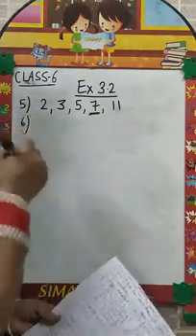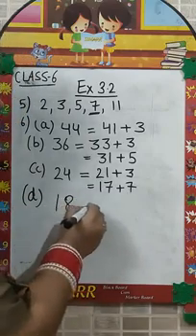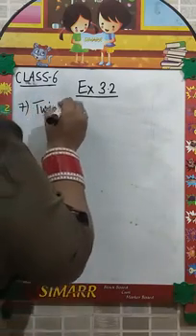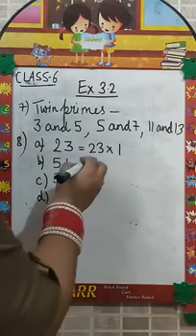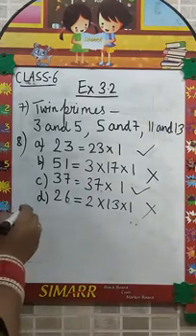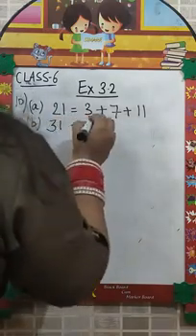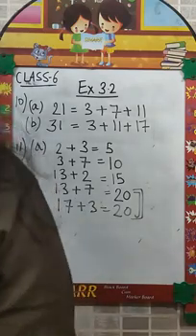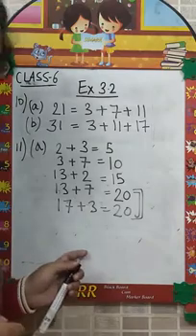class 6 Maths Ex 3.2#part2